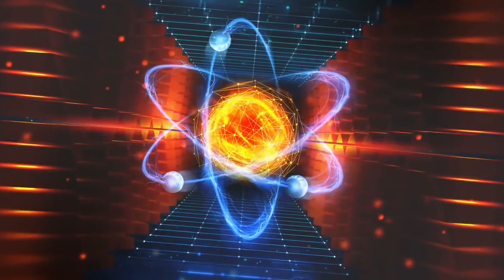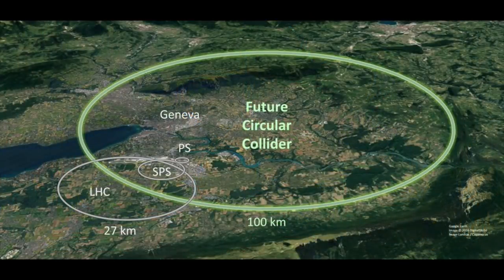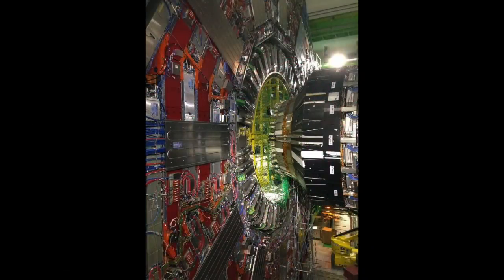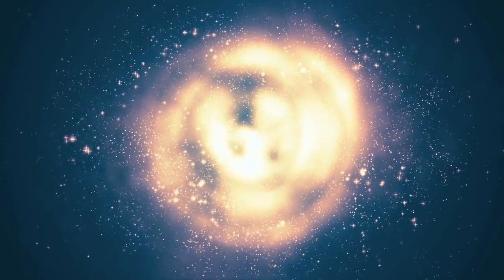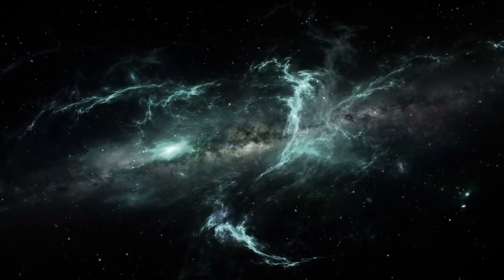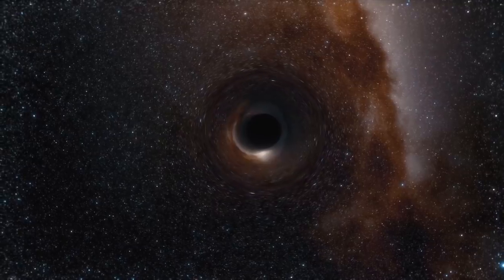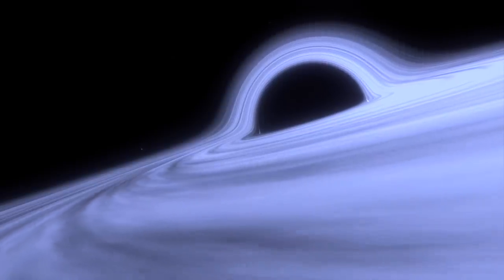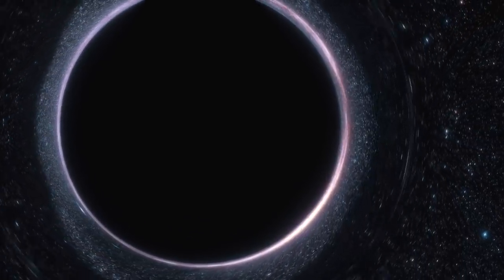Scientists At The Large Hadron Collider Have Just Made A Big Announcement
Scientists at the Large Hadron Collider have just made a big announcement. Today, we take a look at the big announcement made by scientists working at the Large Hadron Collider.

The large hadron collider was built by the European Organization for Nuclear Research, also known as CERN. It's the world’s largest and most powerful particle accelerator. It first started up on 10 September 2008, and remains the latest addition to CERN’s accelerator complex. The large hadron colider consists of a 27-kilometre ring of superconducting magnets with a number of accelerating structures to boost the energy of the particles along the way.